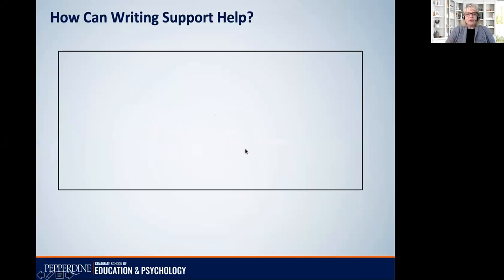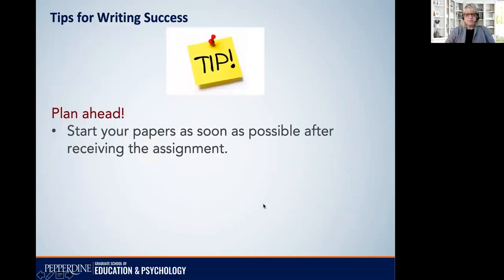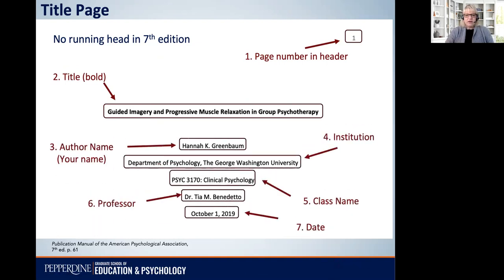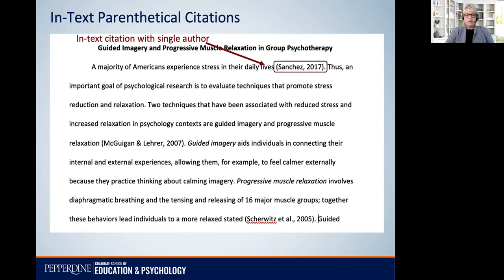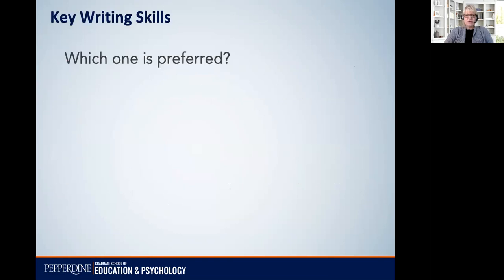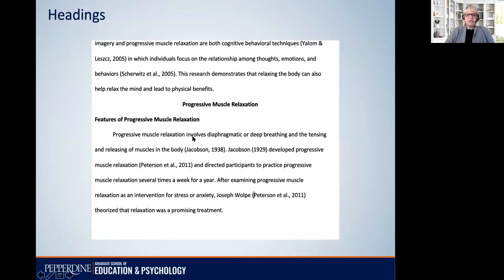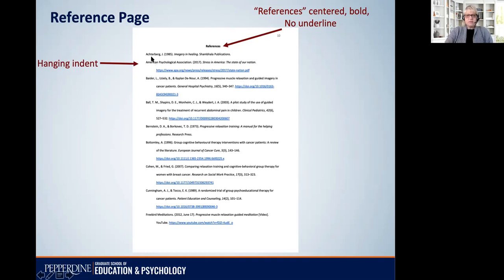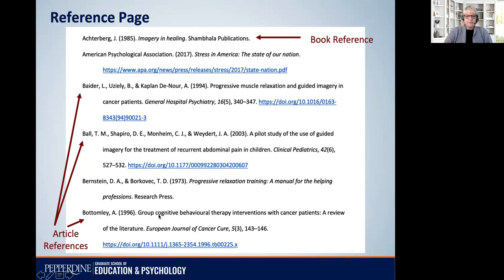Video for Sandy Sayah Pedram